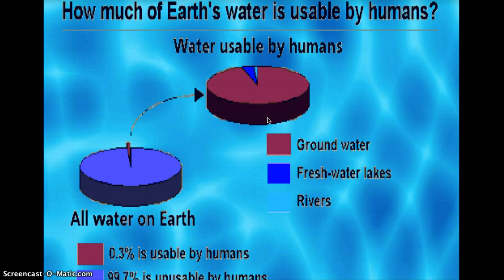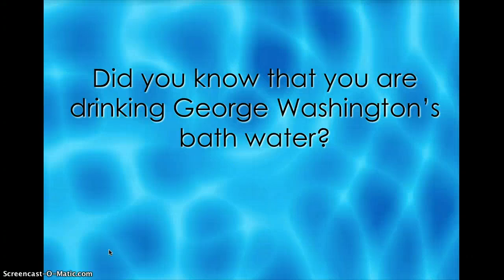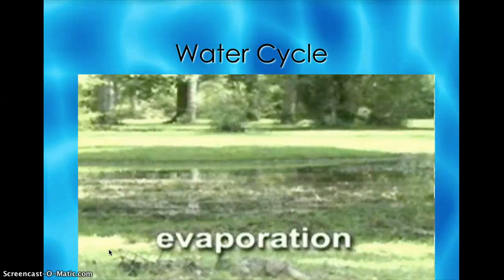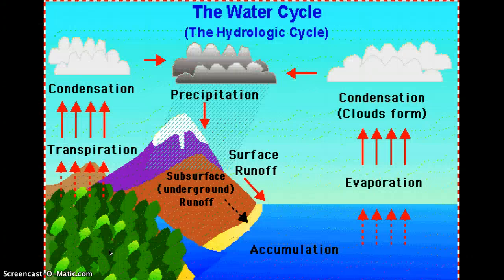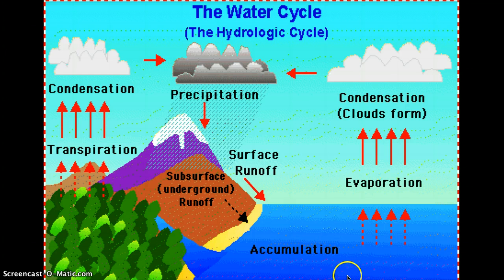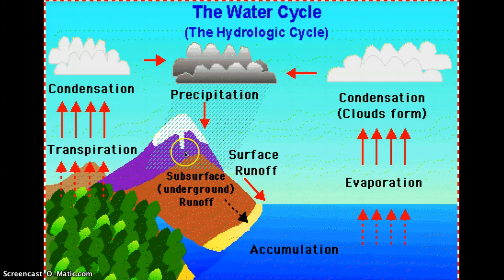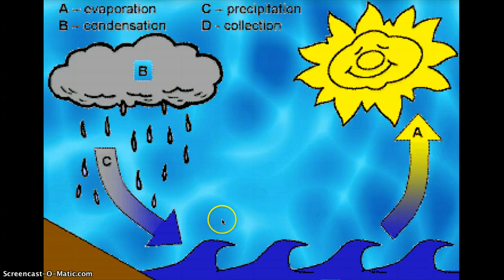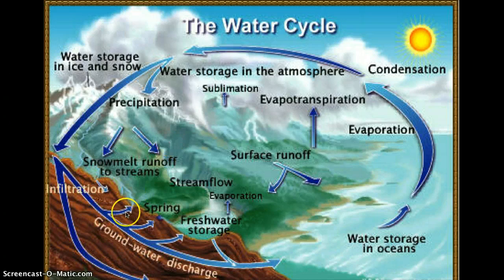Water Cycle Intro Part 1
This is part 1 of the Water Cycle Series to use to fill in your notes and learn the Standard S6E3b